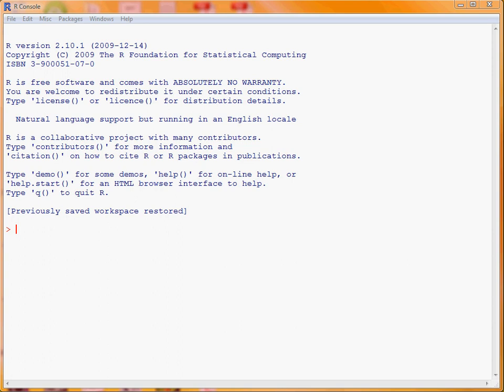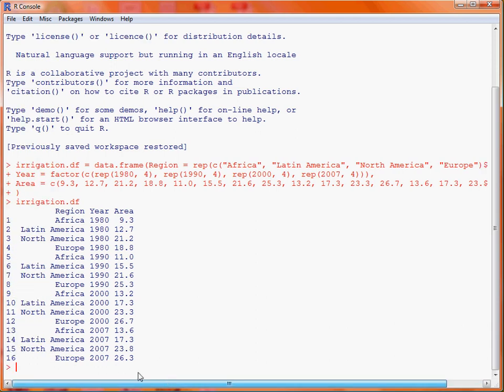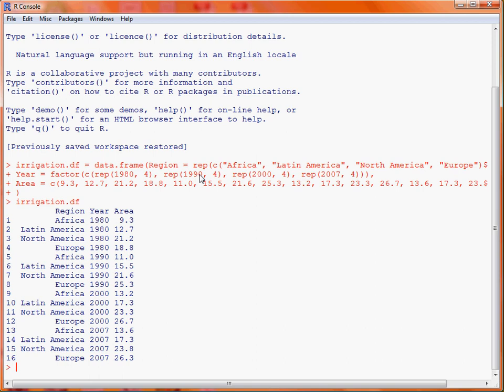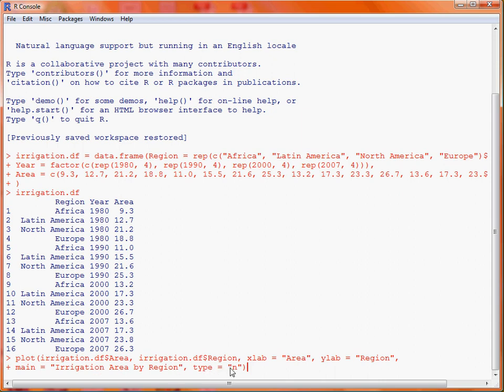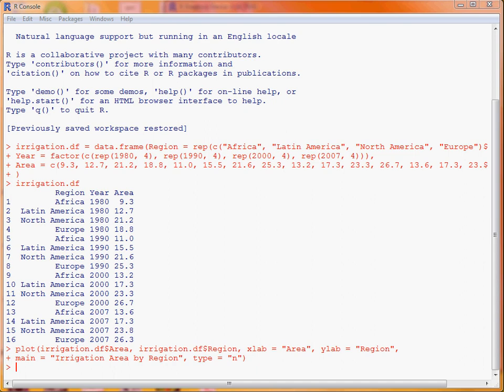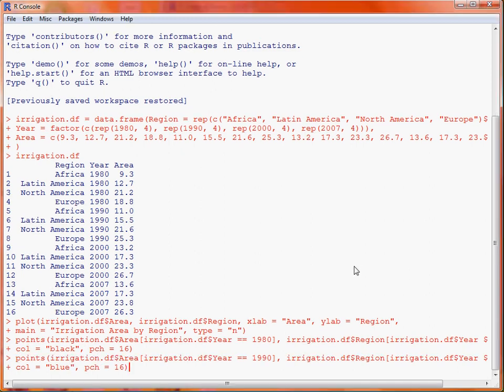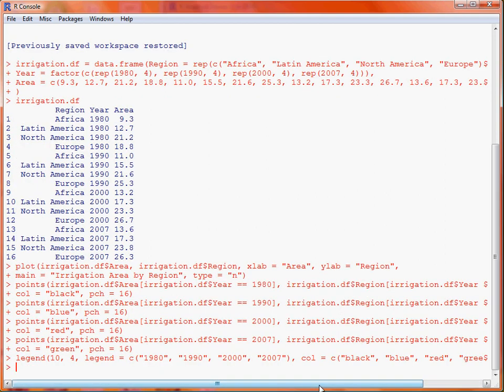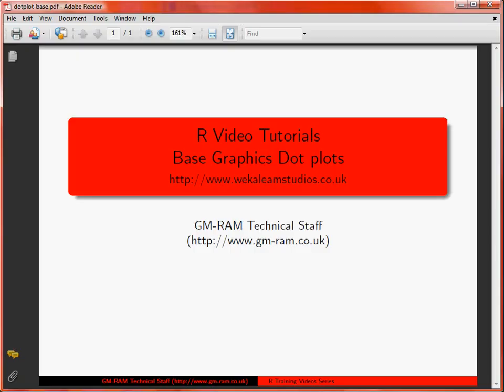R Base Graphics Dotplot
Instructions for using the base graphics package to create dotplots in R. For more on statistical analysis using R and browse.